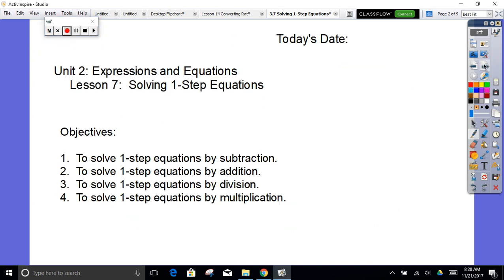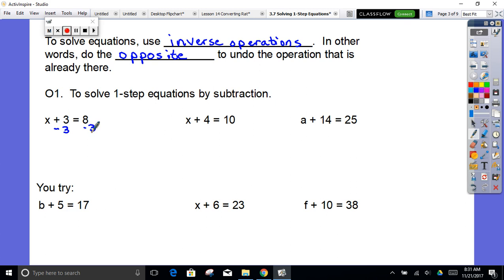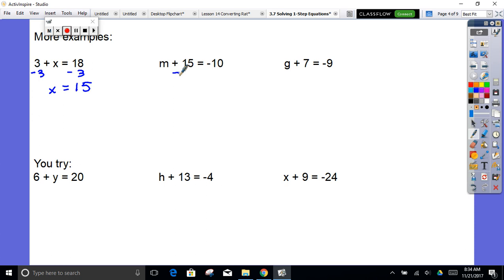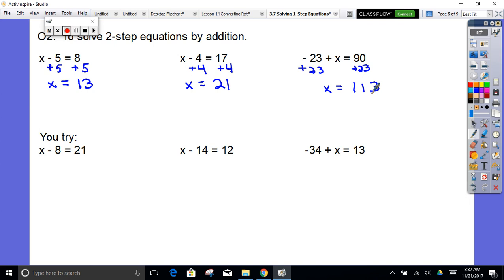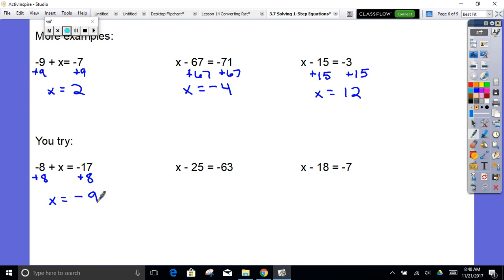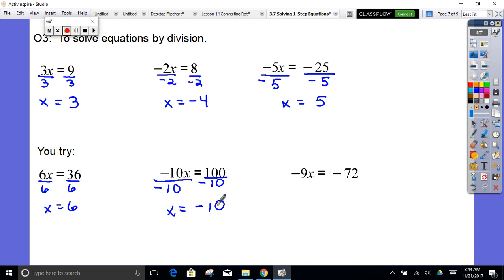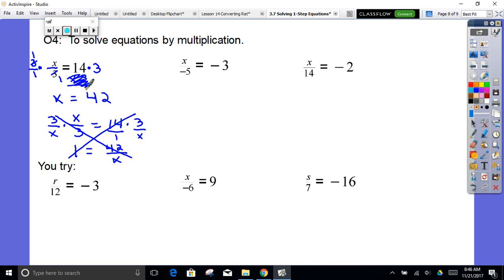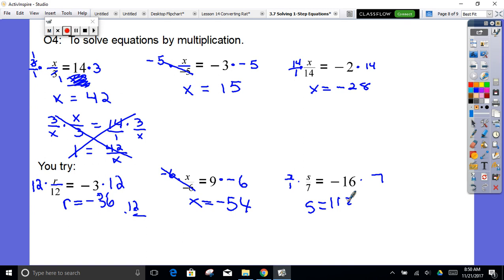3 7 1 step Equations